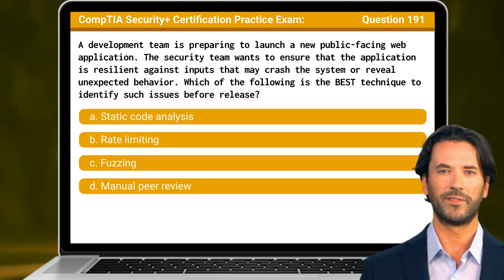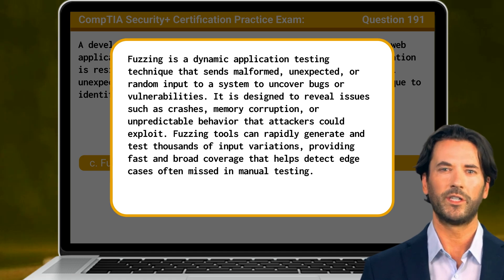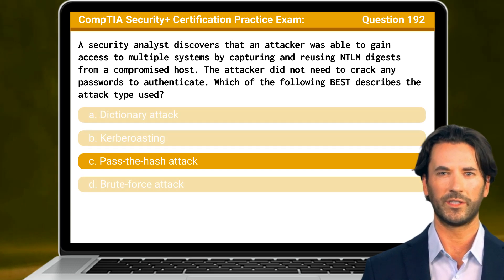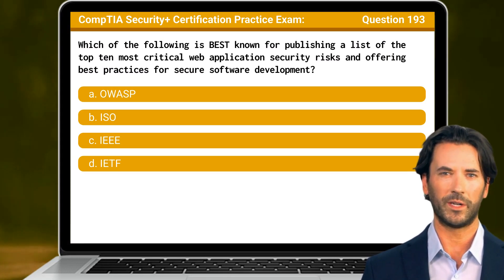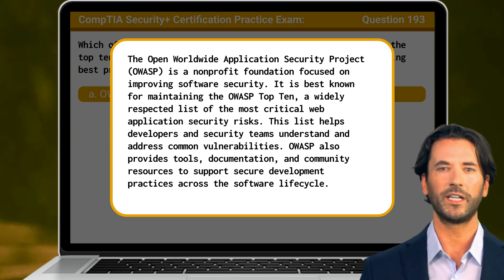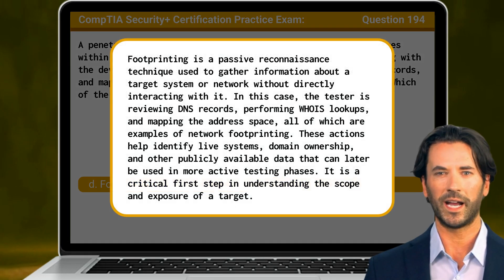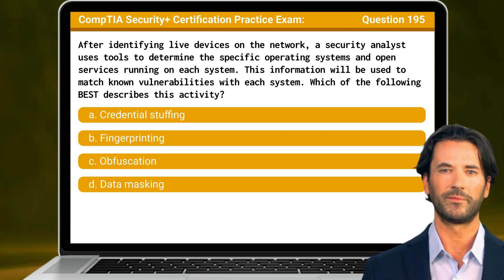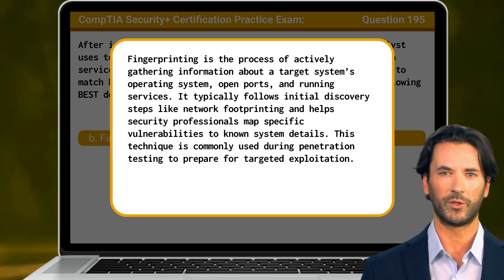CompTIA Security+ (SY0-701) | Practice Exam | Questions 191-195